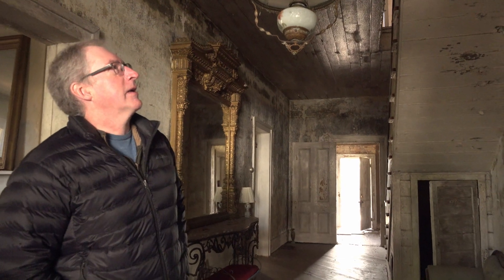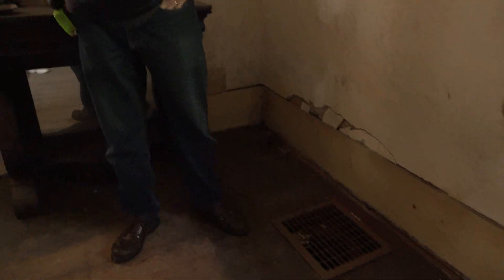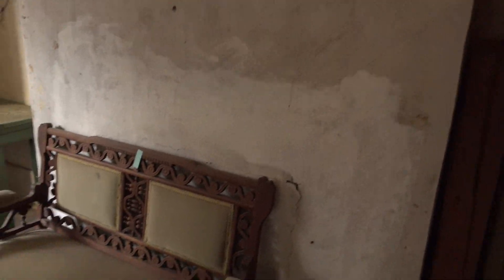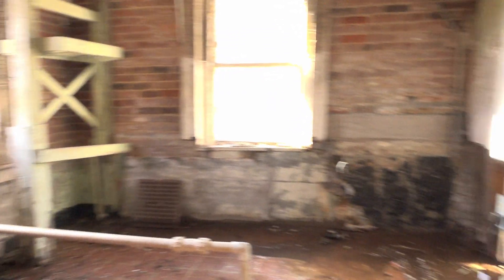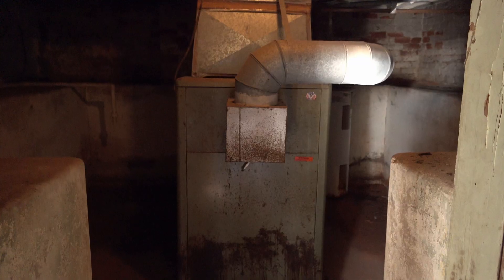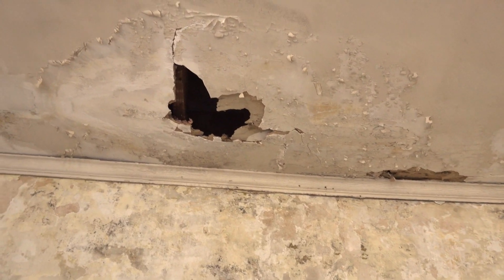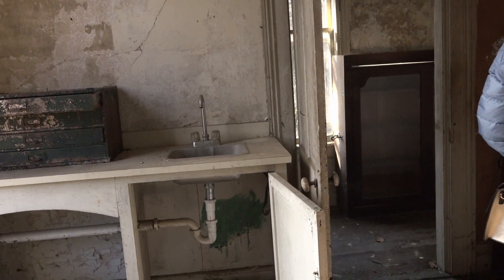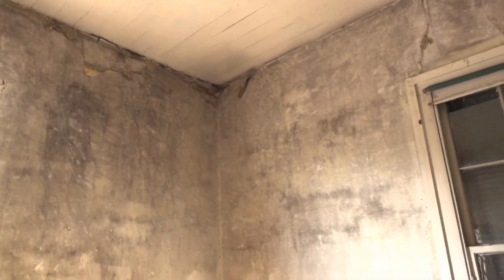EP 13 House Hunt 3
In this video we get to go inside of a circa 1850 southern plantation style house. It has everything we love: Bricks, plaster, high ceilings, woodwork, and big windows. This house is big, old, and unrestored!